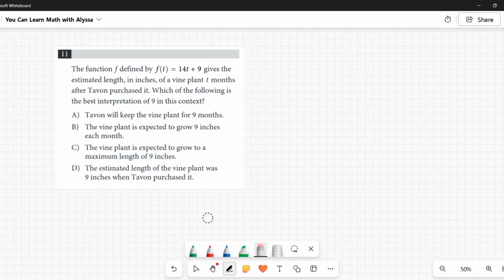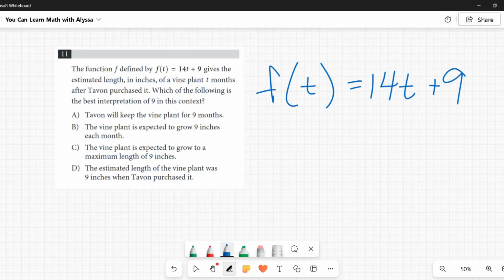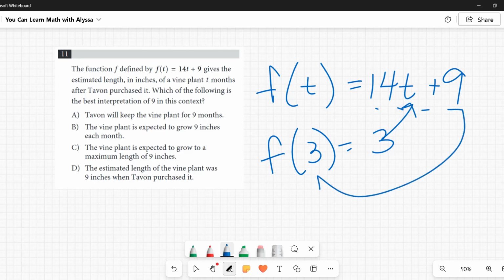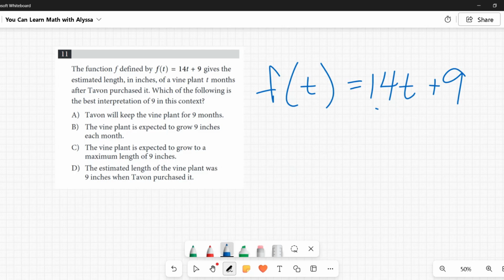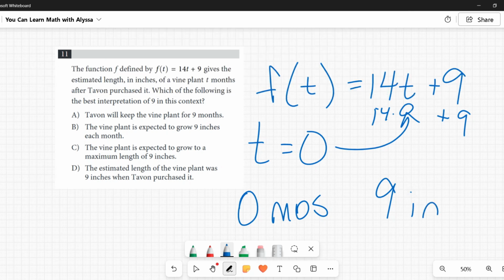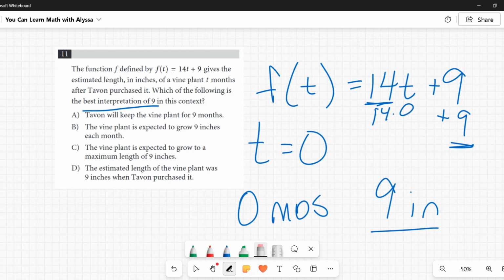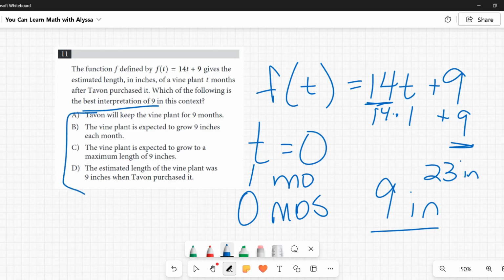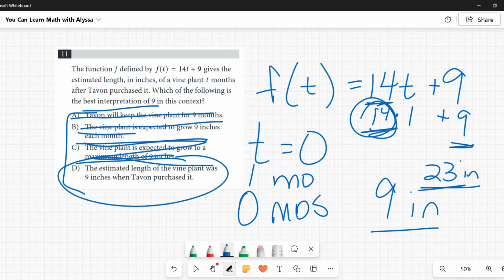Question 11 in SAT Digital Practice Test #6, MATH Section 2 Module 2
This video explains the answer to Question 11 from the SAT Digital Practice Test 6 Section 2 Module 2 Math portion. The question is The function f defined by f(t)=14t+9 gives the estimated length, in inches, of a vine plant t months after Tavon purchased it. Which of the following is
the best interpretation of 9 in this context?   This question involves word problems, functions, and evaluating the components of a function. Calculators ARE allowed on this section. This practice test is provided for free by the College Board.  This video will show you how to do this problem and the logic behind it.